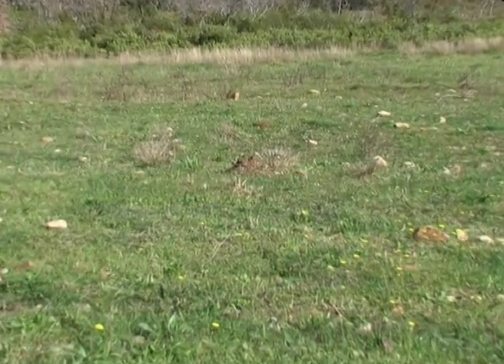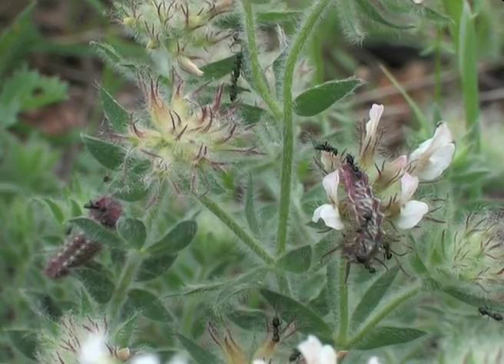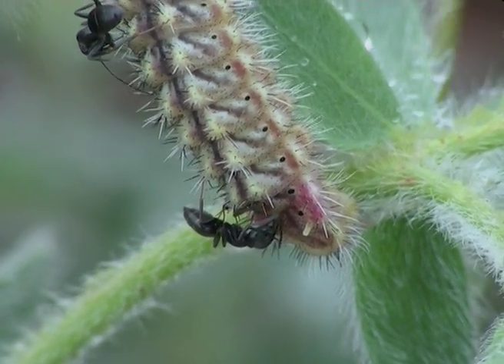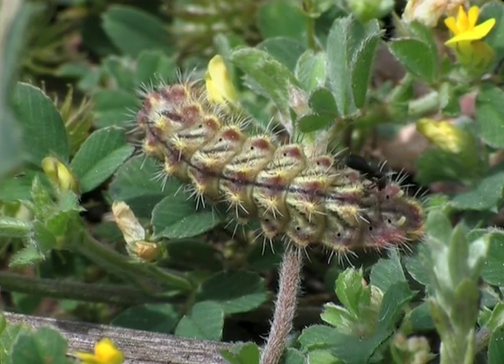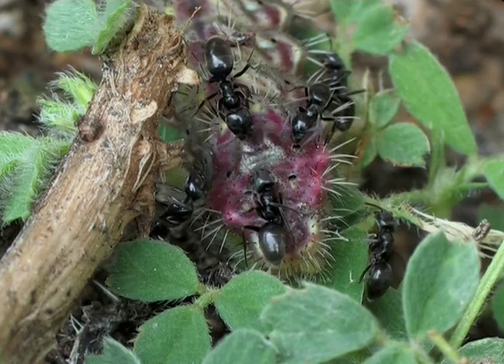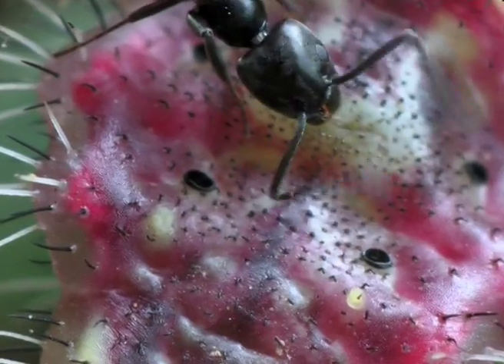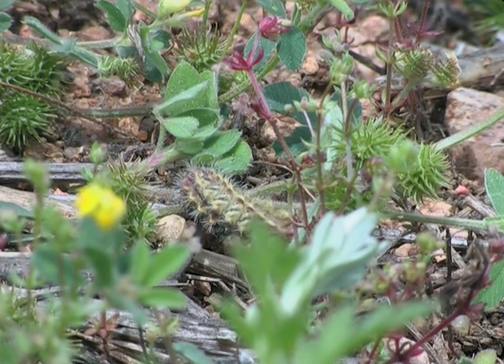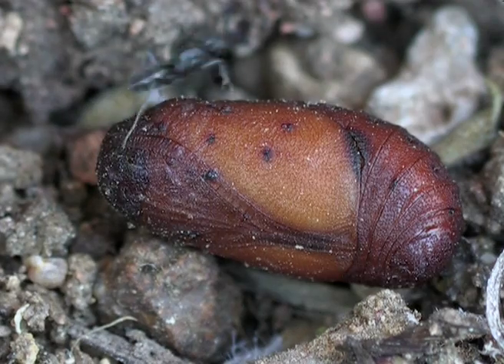Myrmecophily : Tapinoma nigerrimum attracted by the caterpillars of Tomares ballus.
In may 2008, caterpillars from Tomares ballus feeding on Dorycnium hirsutum and Medicago polymorpha were visited by ants Tapinoma nigerrimum attracted by the honeydew from a gland called the dorsal nectar organ (DNO), or also called Newcomer's gland (Contribution to the knowledge of Tomares ballus, Kan et al. 2010).